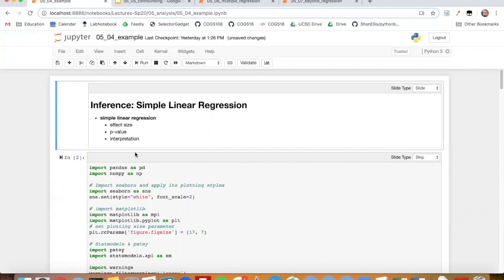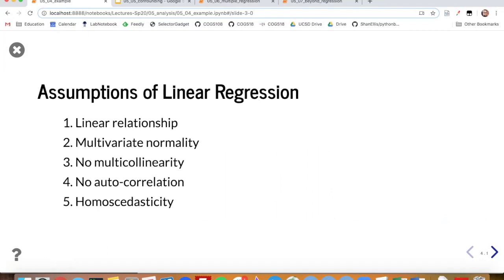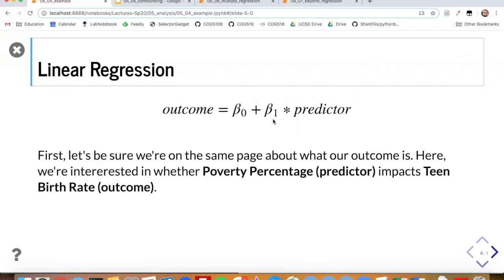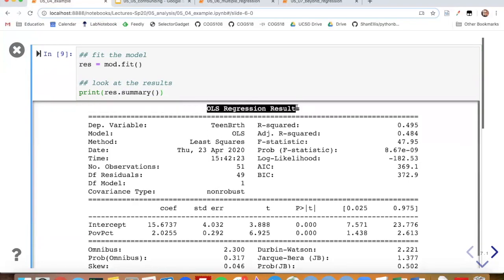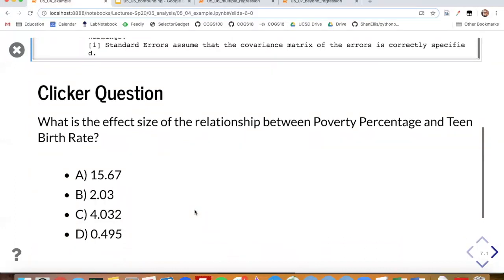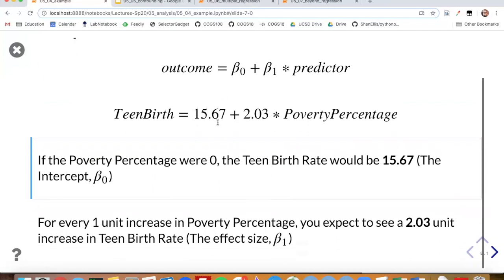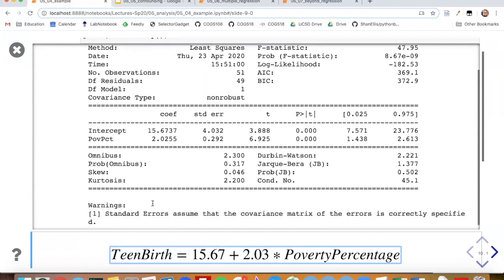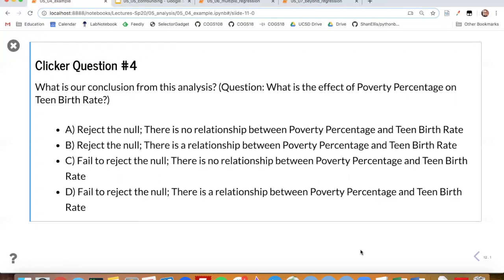05_04_example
COGS 108: Regression (example)